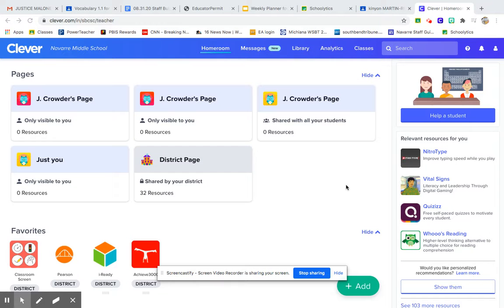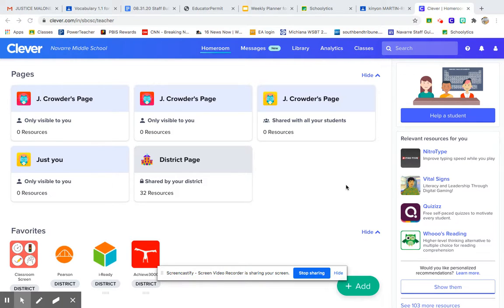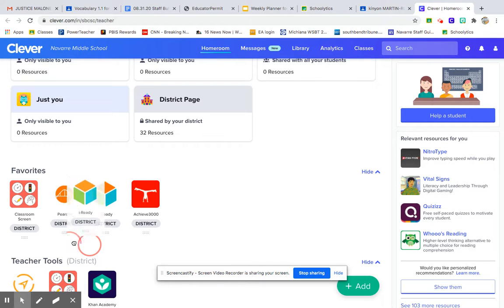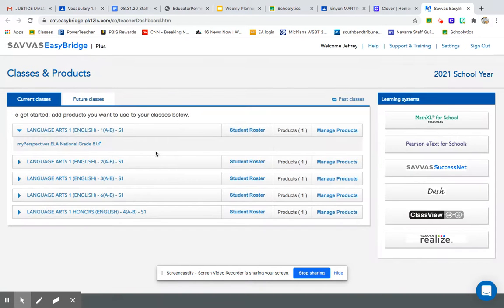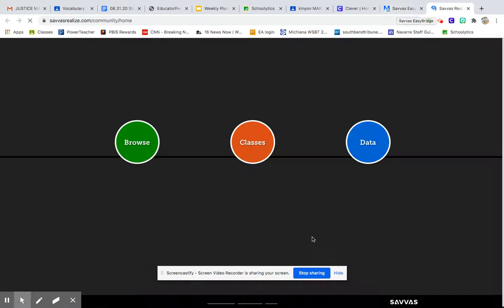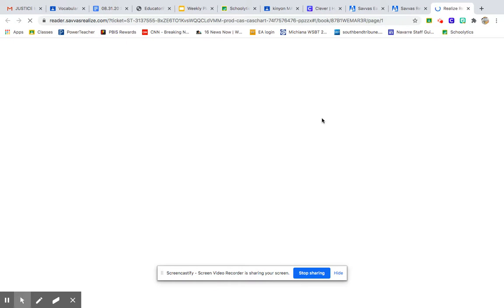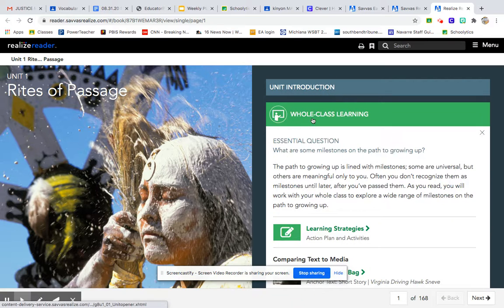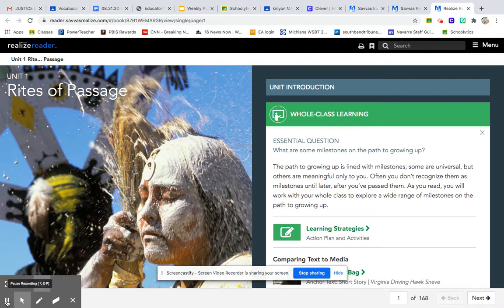Accessing Your Textbook Online